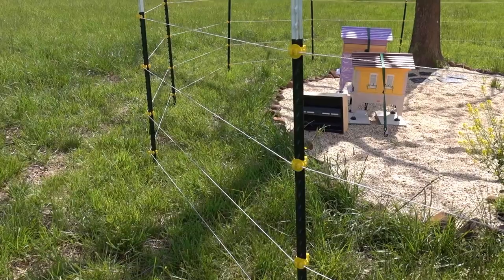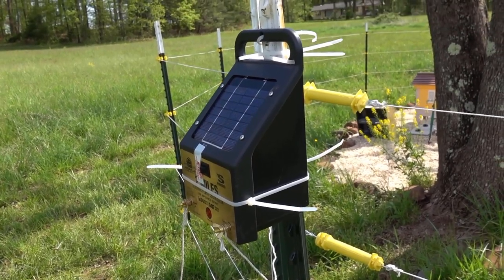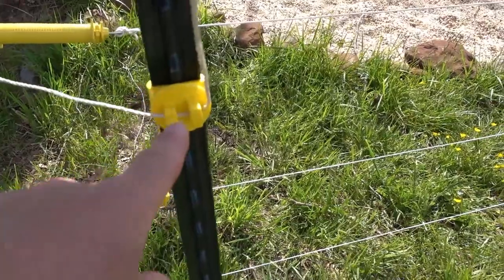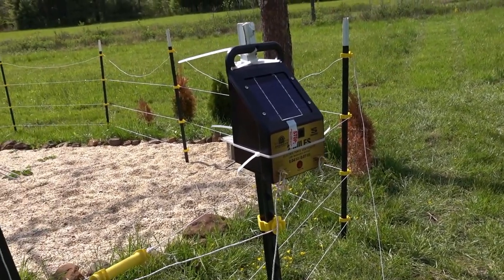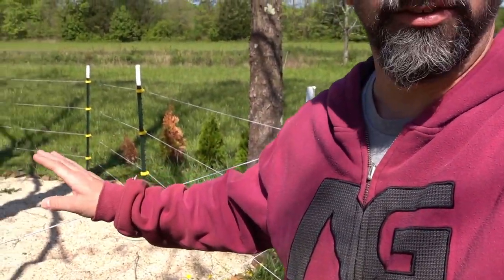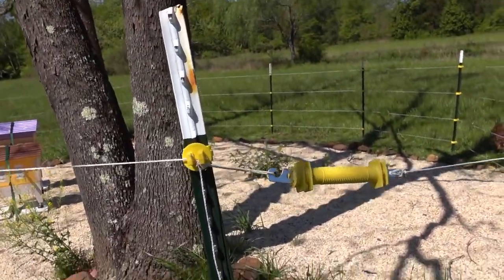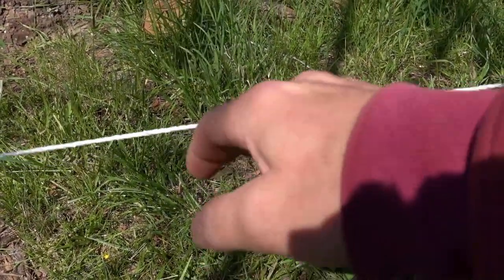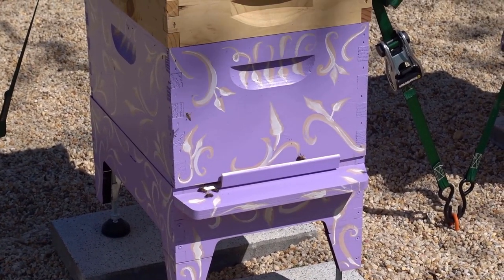Electric bear fence for bee hives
We installed an electric fence to keep bears and other animals away from our bee hives. This is just an overall video talking about what I did and why. Hope you enjoy.